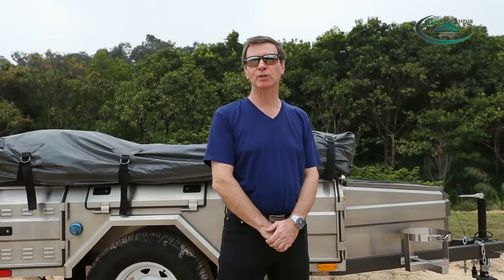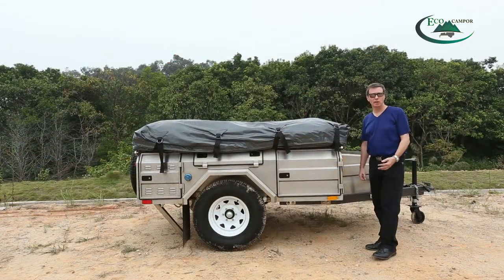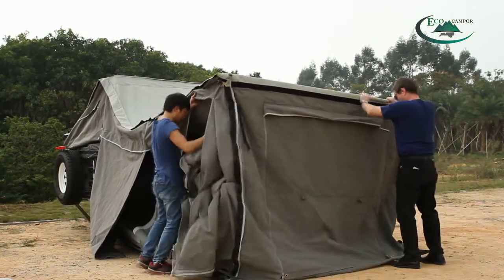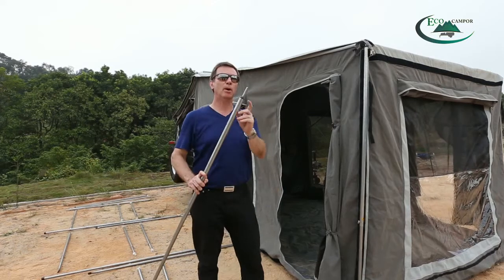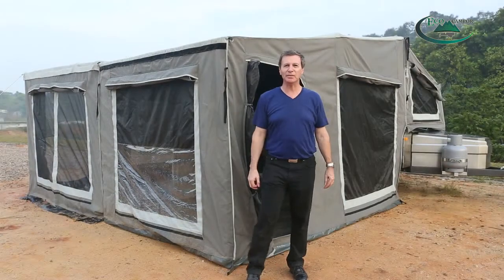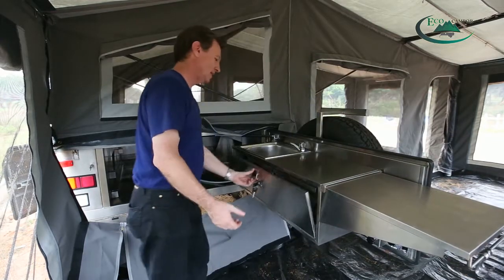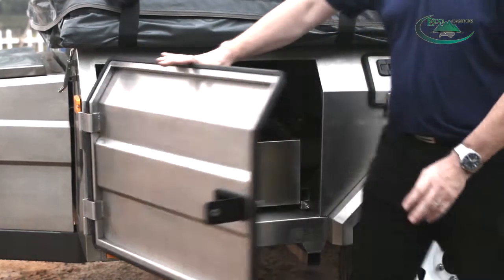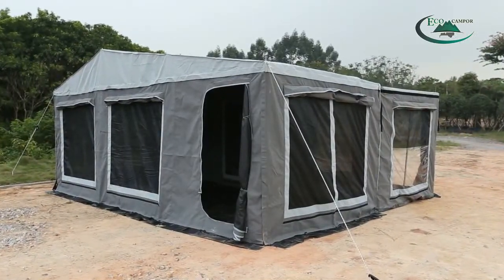Best Easy Setup Soft Floor Camper Trailers with Tent , Amazing Camping Life [NEW 2021]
Now follow me to learn more tips for operating this soft floor camper trailer. This video will give you a few tips that will just make setting up so much easier.

let begin now
Once you've arrived at your campsite and you've got just trying to set up on level ground. The first thing we need to do is disconnecting the trailer from the back of the vehicle, then release the jockey wheel to help level the trailer. It is 2000 pounds load bearing. The next is pull up the handbrake, 1500 pounds load bearing.
What you need to do is to adjust the jockey wheel to a suitable position and use the crank to adjust the stabilizing legs to level the trailer.

if you want to know more ,you can visit our